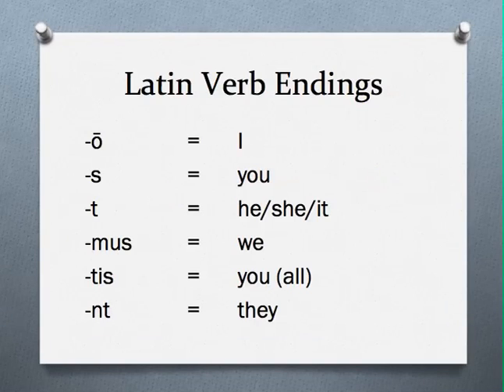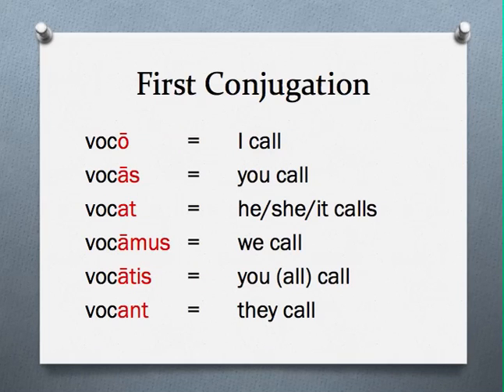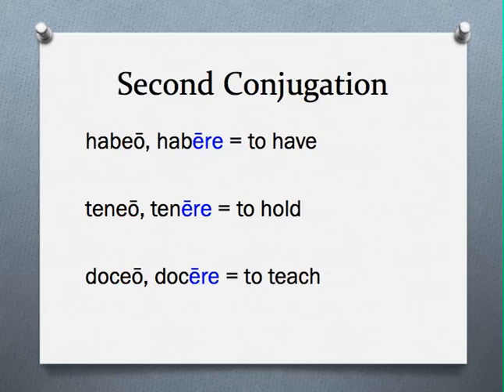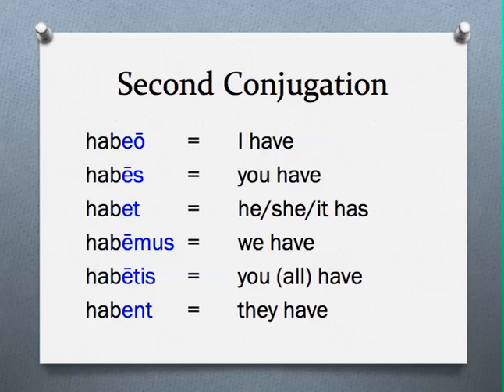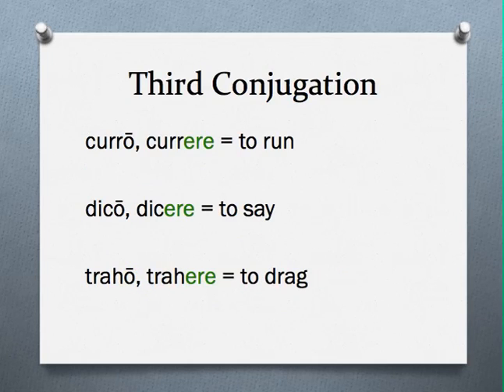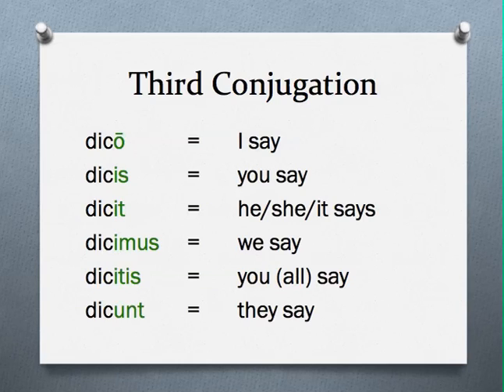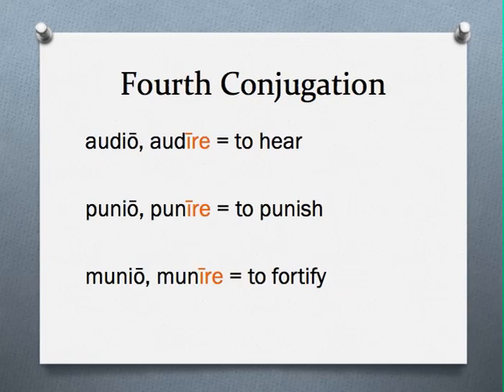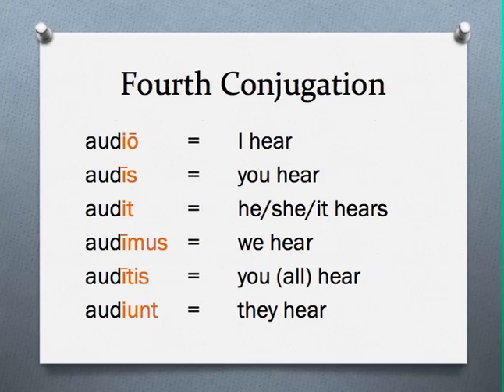Present Tense Verbs